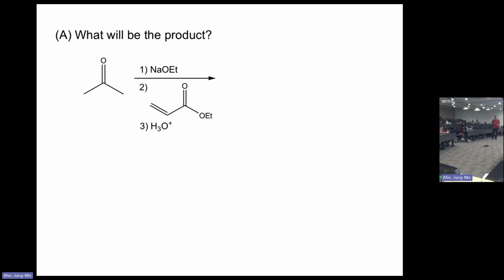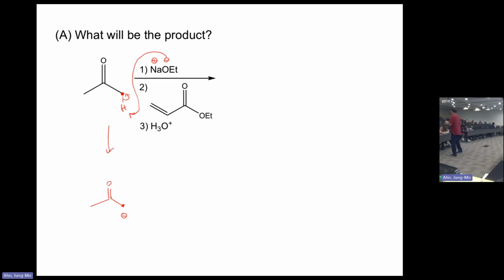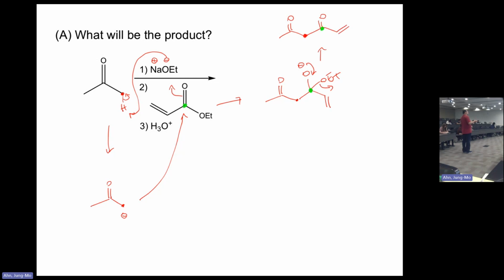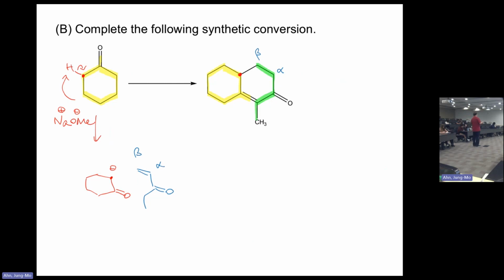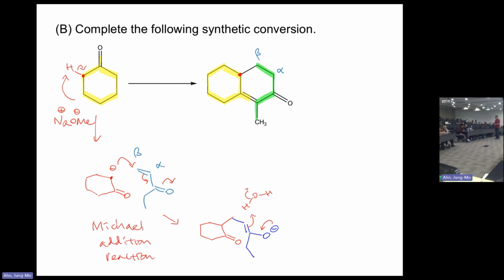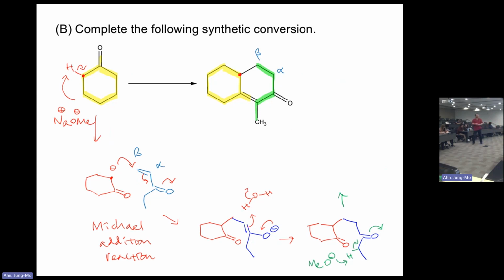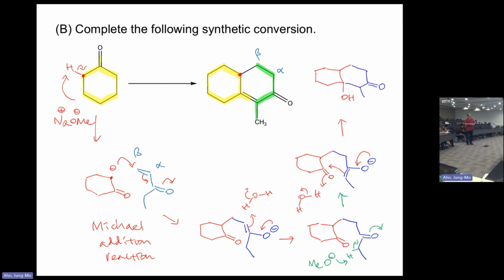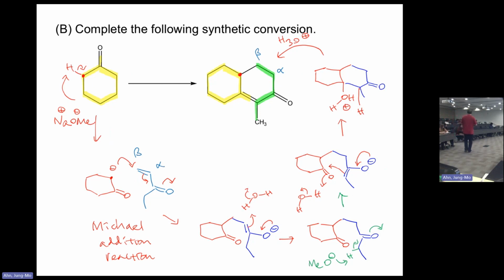Organic Chemistry 2 - Michael addition and Robinson annulation reactions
Michael addition and Robinson annulation reactions
Organic Chemistry 2
Jungmo Ahn